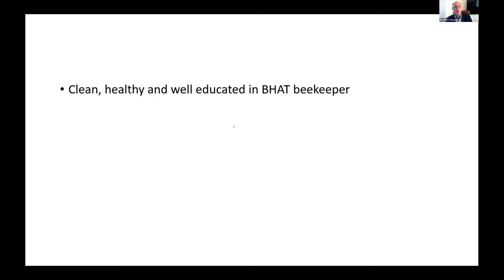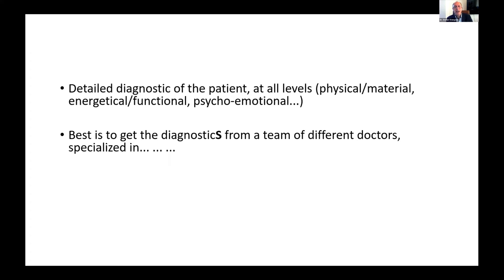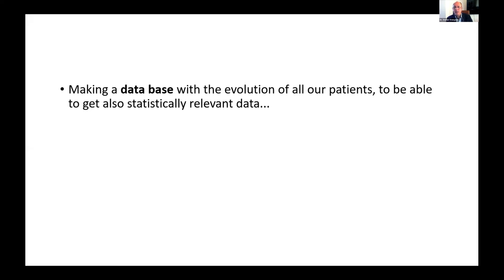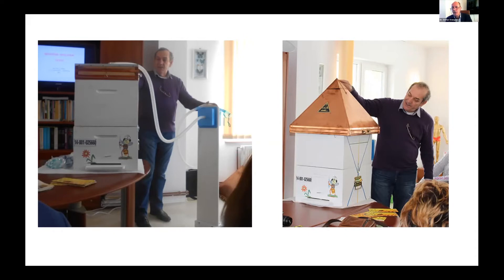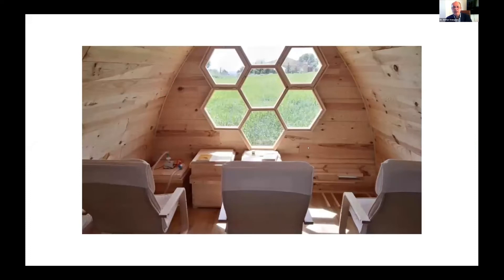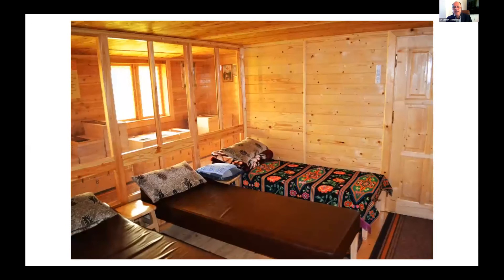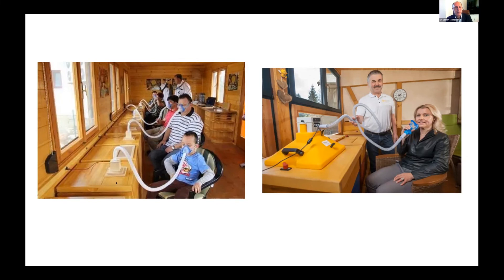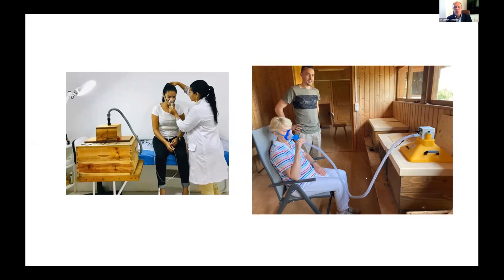Synthesis on the advantages and disadvantages of various Beehive Air Therapy systems - Dr Stangaciu